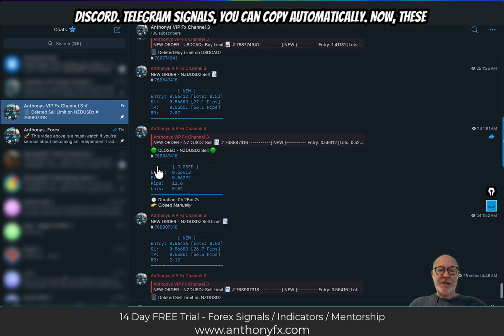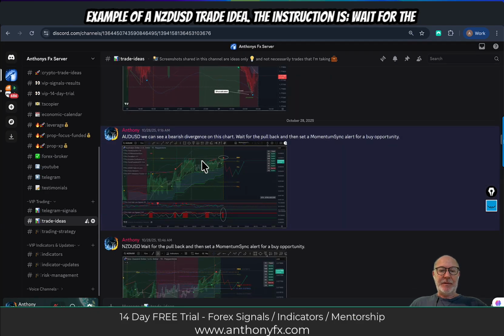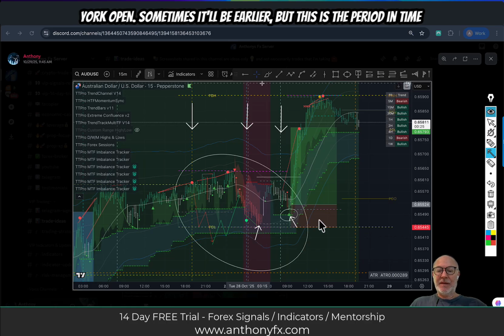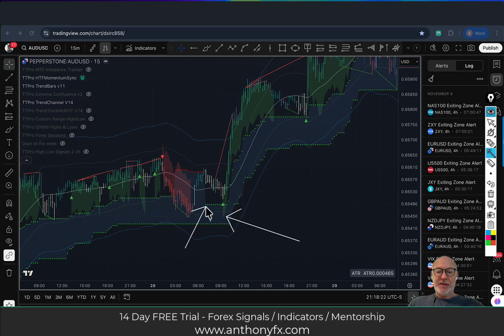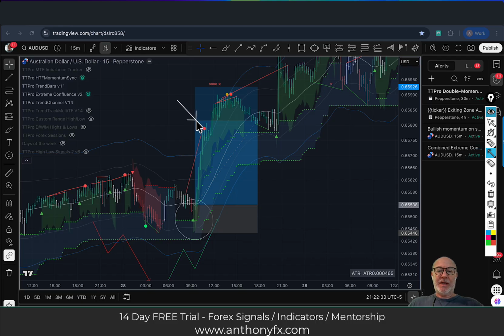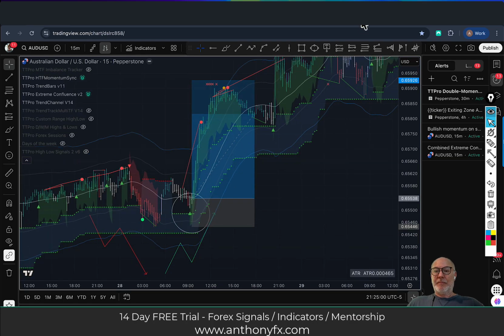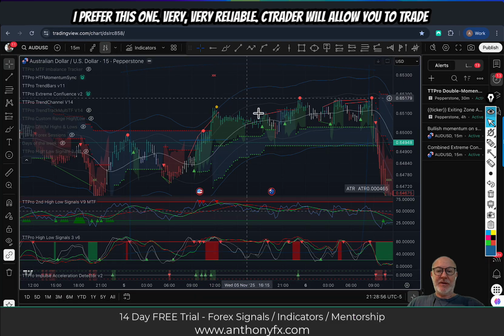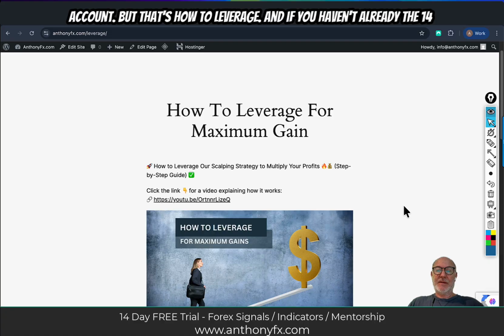AnthonyFX Intro To Our Forex Signals & How To Trade Them PLUS Leveraging With Prop Firms